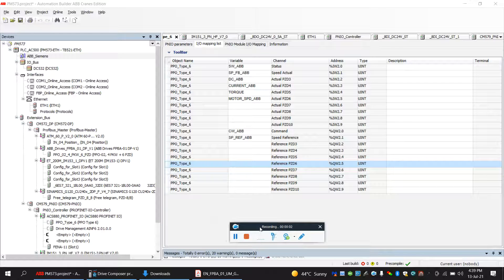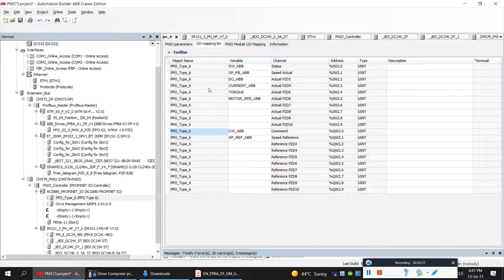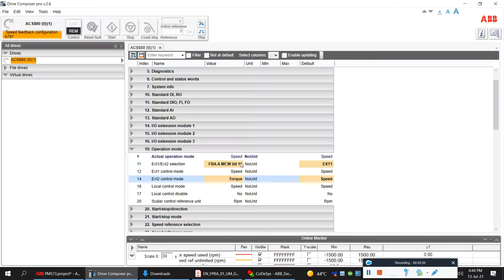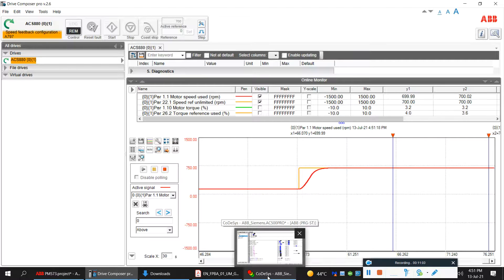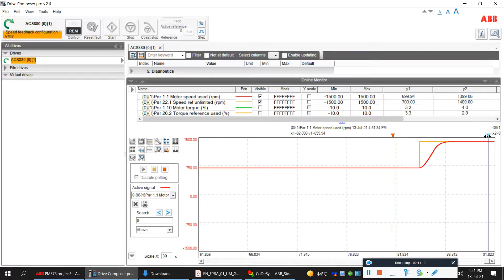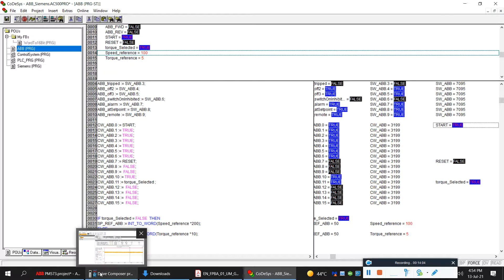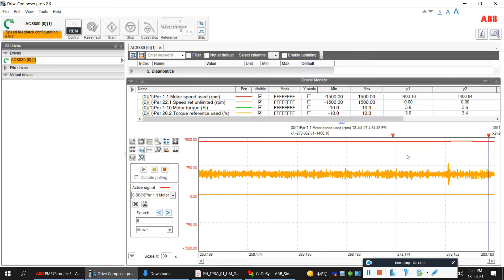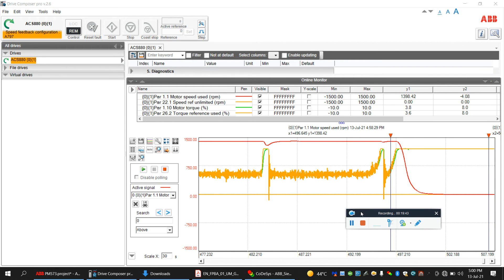13. Understanding Torque Control mode in ABB Drives and other VFDs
In this video i have tried to explain the concept of torque control function in Drives; and the PLC program and Drive parameter setting to activate Torque mode.